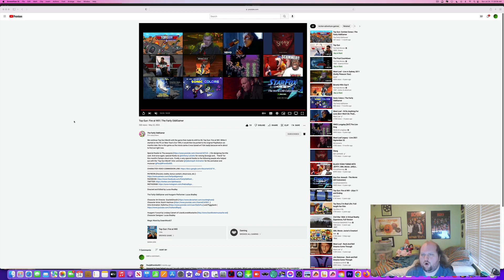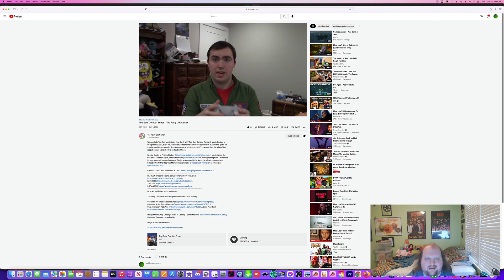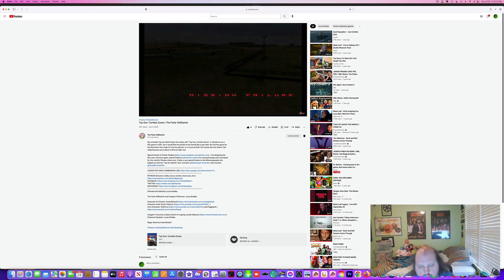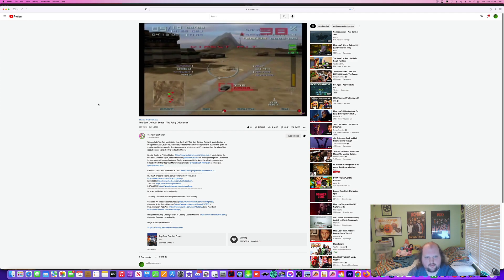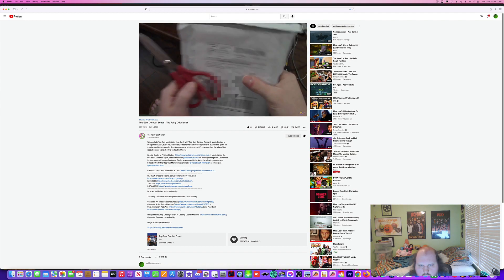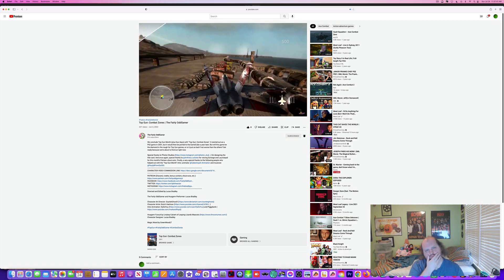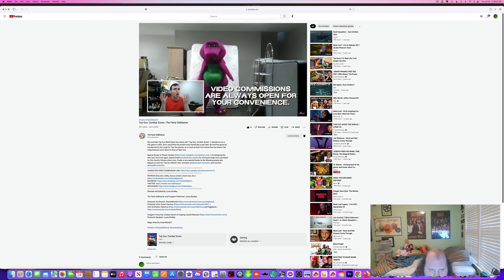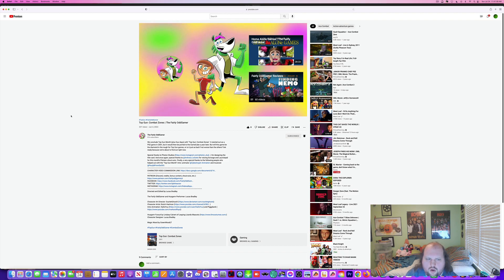LJPCBM Reacts - Episode 918 - The Fairly OddGamer - Top Gun: Combat Wars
Special thanks to @LucasBradleylpbproductions6 for giving me permission to react to his video as part of this reaction video series!